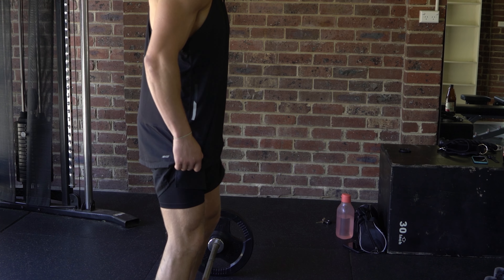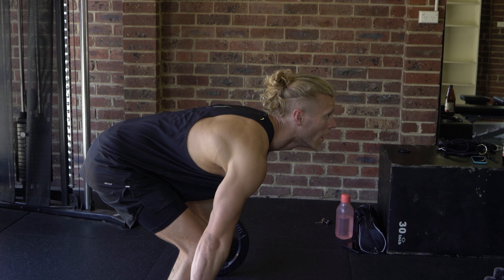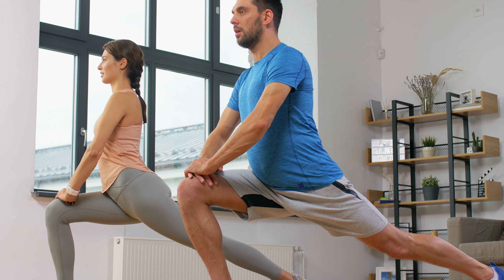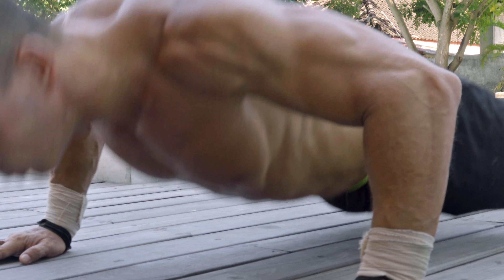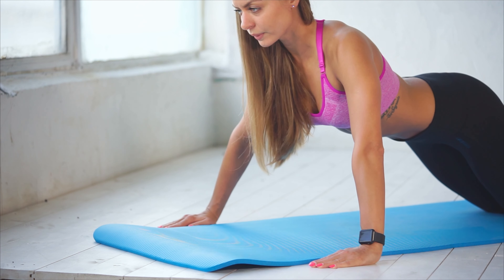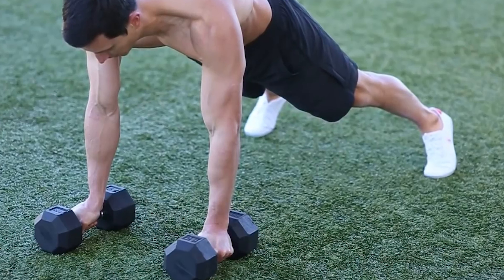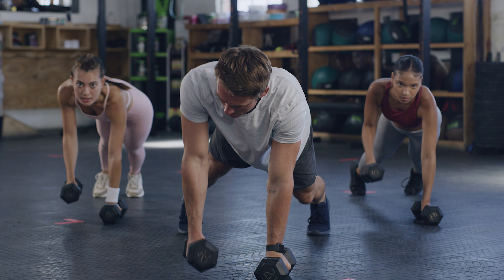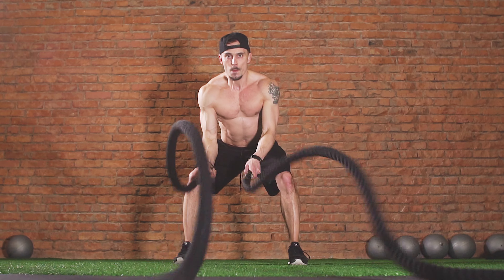Top 5 Exercises To LOSE BELLY FAT (Better Than Cardio)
In this video you'll find the top 5 exercises to speeding up your metabolism, burning a lot of calories and ultimately losing stubborn belly fat!

🏆 My Goal 🏆

My goal is to share strategies on how to lose weight, how to get lean and accomplish your body recomp goals without hating your diet and enjoy your fitness journey!

I remember not knowing where to start and wishing that there was someone to help and coach me. Now I want to help YOU, whoever you are out there reading this, live healthy and hopefully change your life for the better. 🚀

👨 About Me 👨

Hi! I'm Coach Nicko, health coach and online nutrition coach. I've created this health and wellness channel to help you break through your weight loss plateau, create a healthy lifestyle and accomplish your weight loss or body recomposition goals.

You'll find videos that share holistic nutrition tips and weight loss motivation. My goal is to share nutrition facts and fitness tips on how to get lean, increase your physical activity and help you on your weight loss journey!